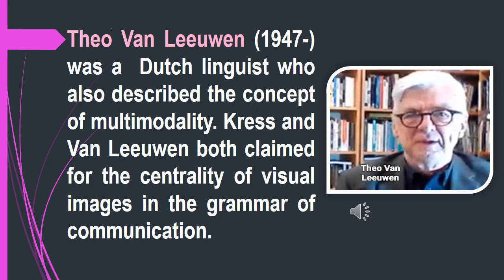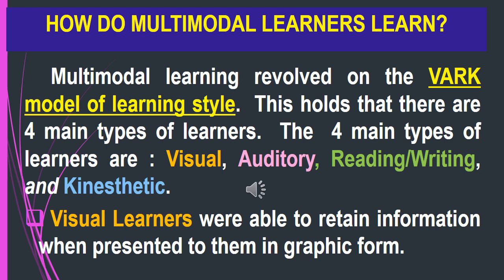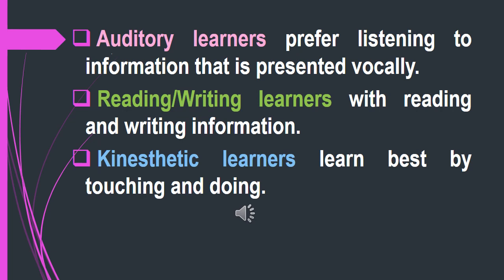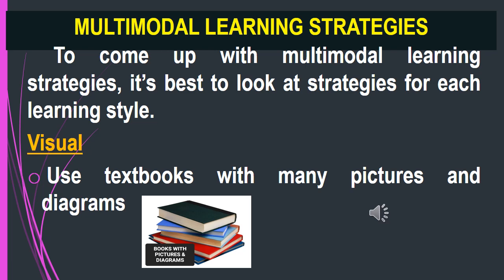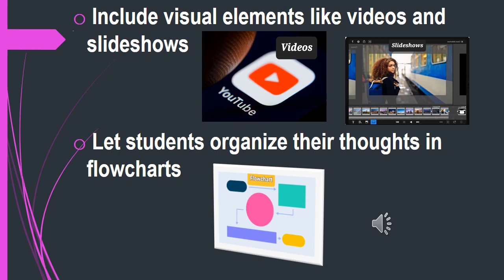WHAT IS MULTIMODAL LEARNING THEORY? ppt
WHAT IS MULTIMODAL LEARNING THEORY?
Jessie Roces Agudo Ed.D Channel
🧭 Timestamp
00:00 Intro
00:01 Title
00:15  Topics of the Presentation
01:05  WHAT IS MULTIMODAL LEARNING
02:46  MULTIMODAL LEARNING THEORY PROPONENT
04:15  MULTIMODAL LEARNING DEFINITION
05:44  HOW DO MULTIMODAL LEARNERS LEARN?
08:23  MULTIMODAL LEARNING THEORY EXAMPLES
09:48  HOW TO INCORPORATE MULTIMODAL IN THE CLASSROOM
11:00  MULTIMODAL LEARNING STRATEGIES
13:06  ADAVANTAGES OF MULTIMODAL LEARNING THEORY
MULTIMODAL LEARNING THEORY DISADVANTAGE
15:29  If you like this kind of video don't forget to SUBSCRIBE ☺️